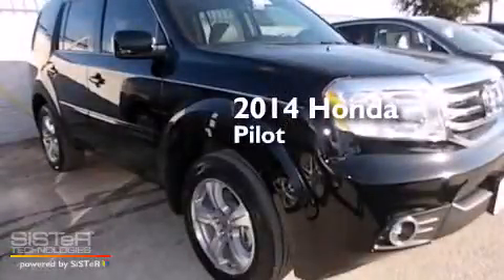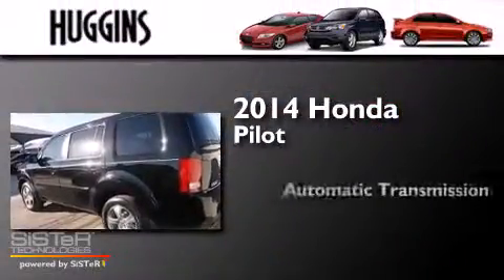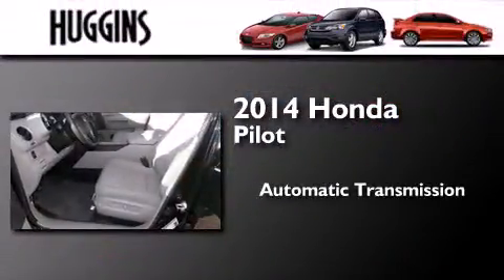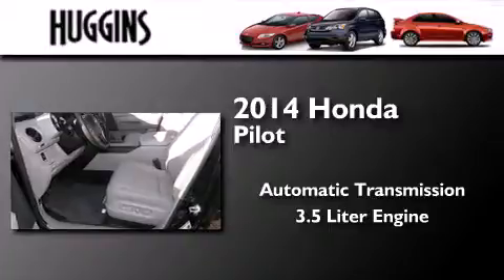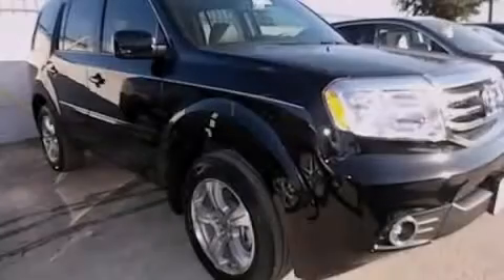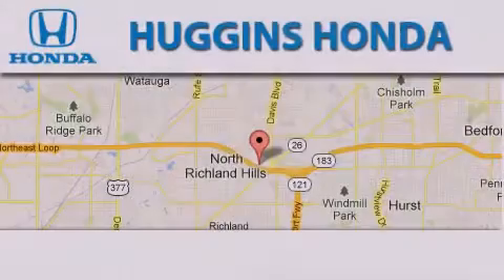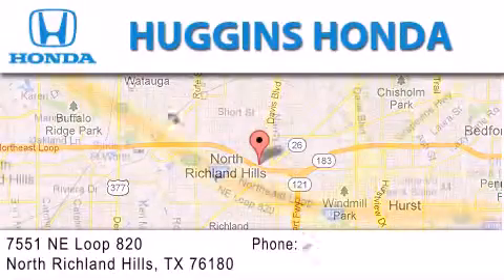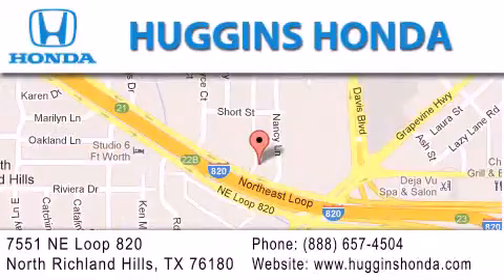2014 Honda Pilot North Richland Hills TX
We've been honored to serve the Ft. Worth TX area , we promise that your experience at our dealership will exceed your expectations ! Year : 2014 Make : Honda Model : Pilot Engine : 3.5 L Trans . : Automatic Exterior : Crystal Black Pearl Miles : 10 Interior : Gray Stock : 43726 Huggins Honda 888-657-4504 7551 NE Loop 820 North Richland Hills , TX 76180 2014 Honda Pilot Ft. Worth TX